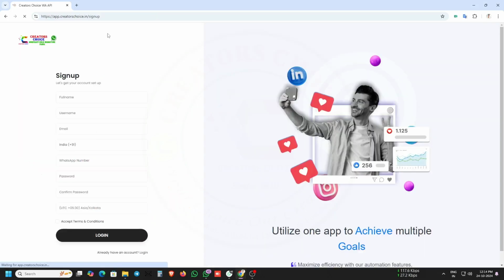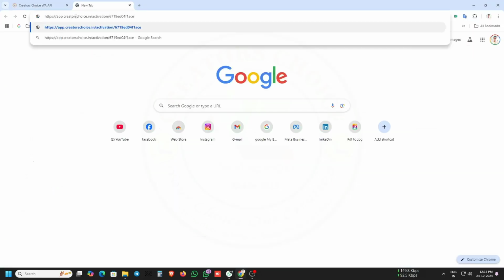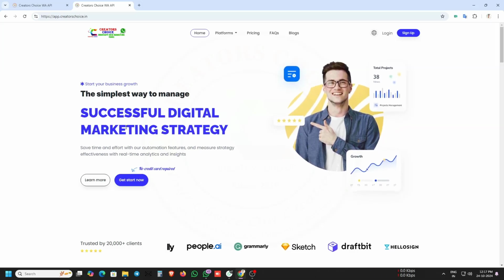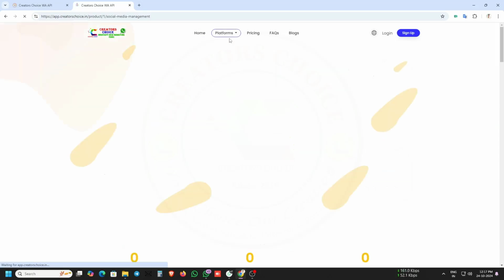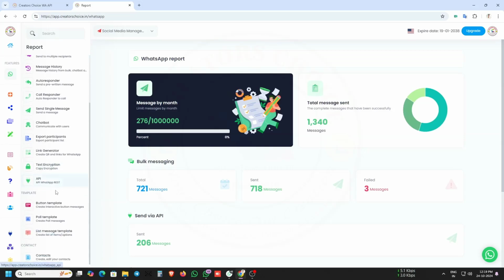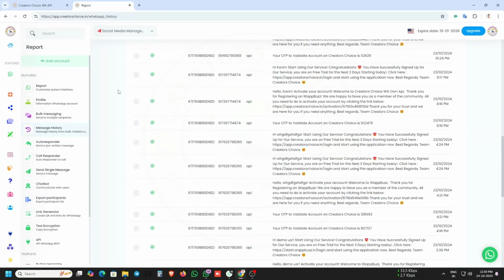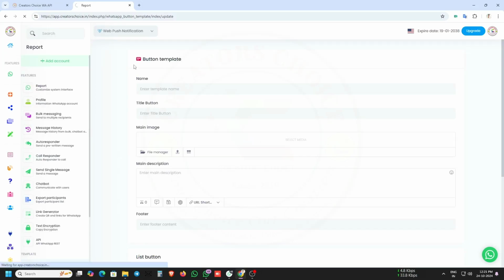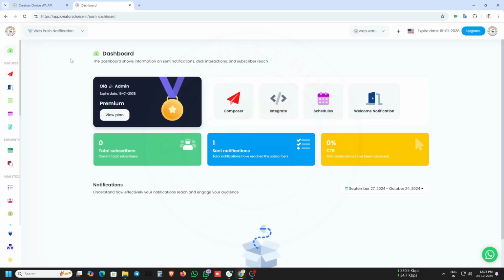Brand New Waziper with Buttons / Lists / Poll and Much More!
Introducing the New and Improved Waziper Script – Your Ultimate Solution!

After months of dealing with various challenges in Waziper, we're excited to bring you this stable, simple, and powerful version that will help you regain the trust of your customers. The fresh Waziper script is designed to be your go-to solution, packed with advanced features that make it easier to manage your communication effectively.

*Pricing Details*
1. Whitelable 1 Domain: INR 10,000(~120 USD for international customers).
2. Waziper Script: INR 25,000(~300 USD for international customers).

You can purchase the Waziper Script for just INR 25,000(~300 USD for international customers).
Please note that the price is non-negotiable, even for existing customers. This is a brand-new script, not an update to the previous version, so regardless of whether you've paid INR 100 or INR 15,000 in the past, this purchase is required.

*Key Features*
This script comes with a wide array of powerful features to elevate your business communication:

✅ Button Template
✅ Lists Template
✅ Poll Option
✅ Advanced Chatbot
✅ Auto Responder
✅ Call Responder
✅ Message History
✅ Single Send Message
✅ Export Participant
✅ Link Generator
✅ Number Filter
✅ OTP and Welcome Message on Signup
✅ Admin API
✅ Rest API
✅ Stack Push Web Notifications

Take your communication to the next level with Waziper!